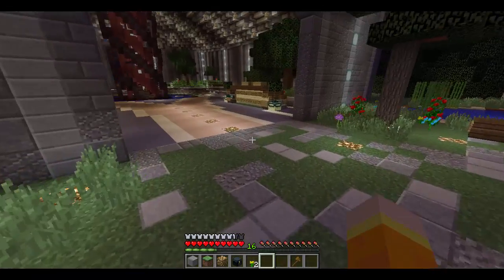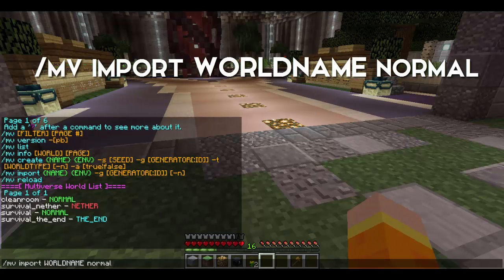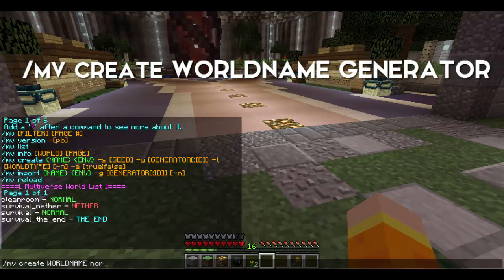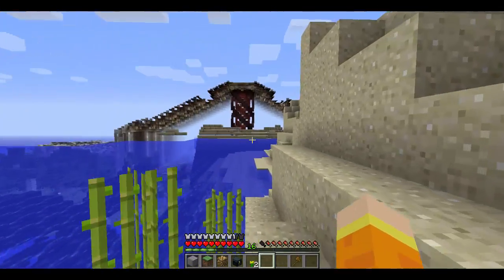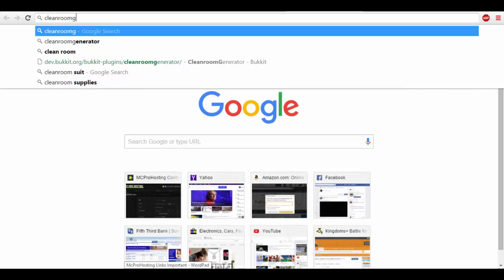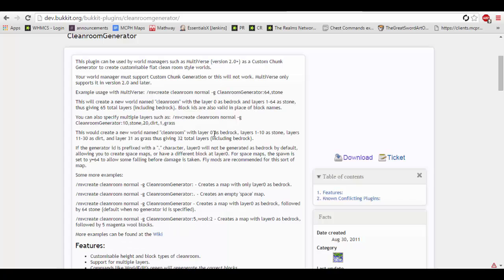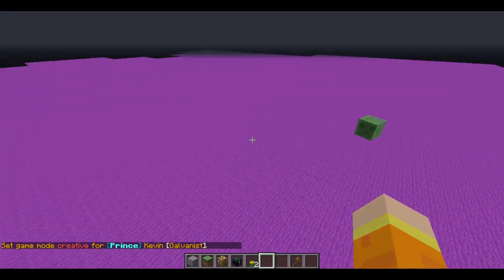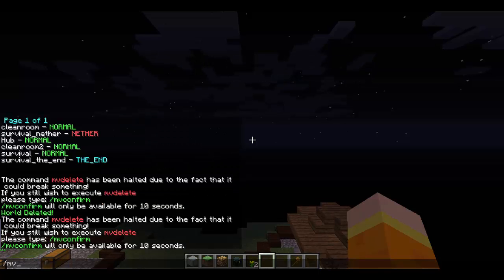Multiverse-Core Plugin Tutorial Minecraft 1.21.5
This is a plugin tutorial/showcase for the plugin Multiverse-Core. This tutorial will work on most all server versions including 1.11+.

//MUSIC//